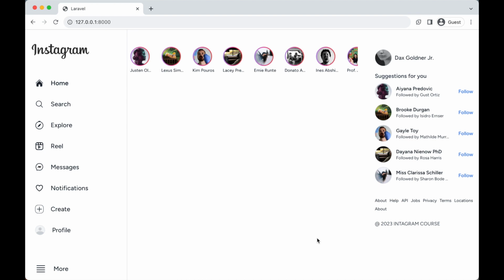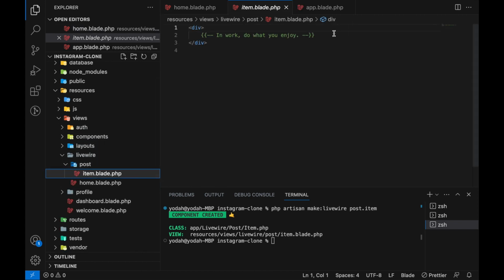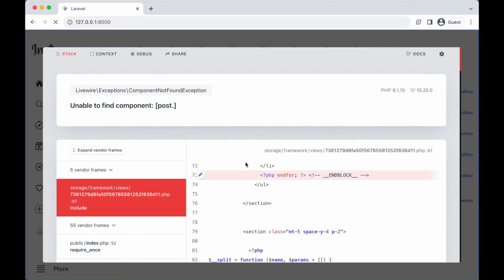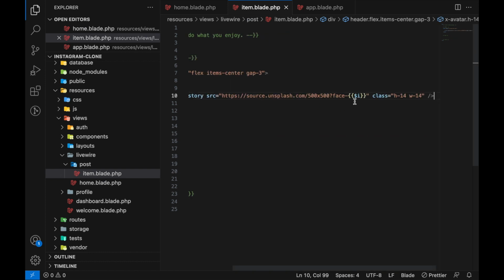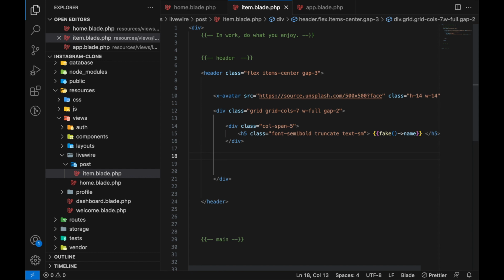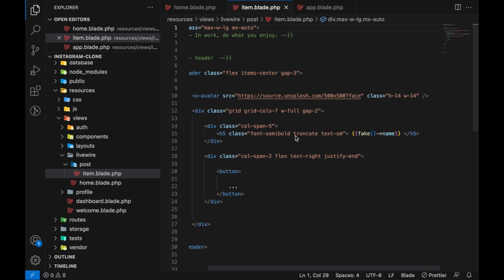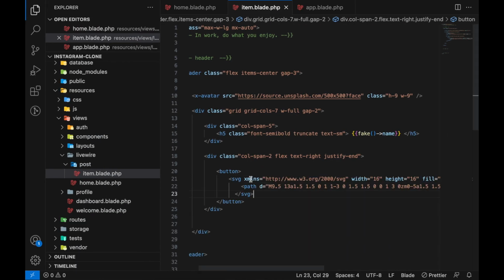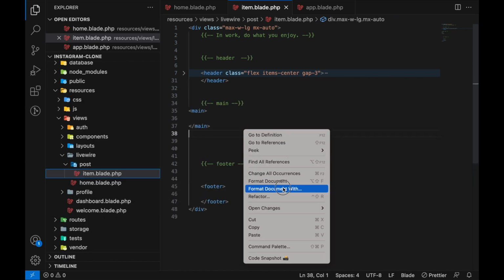10 Make Post Component (Mastering Laravel: Build Instagram Clone with Livewire)